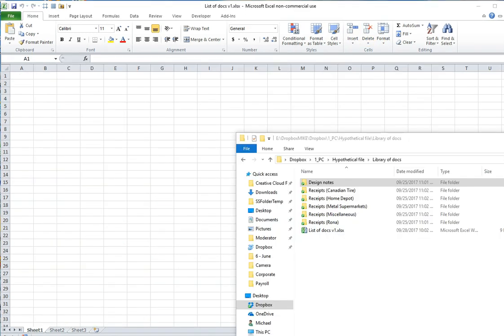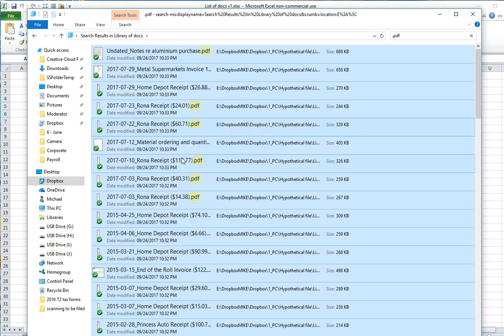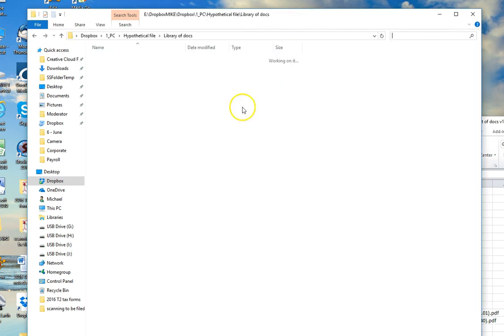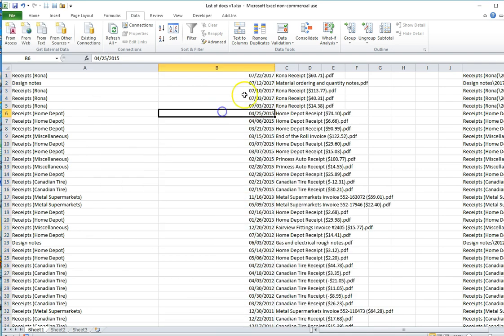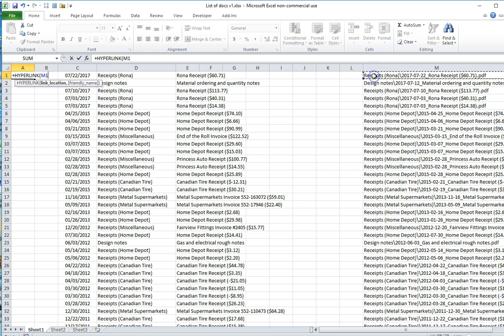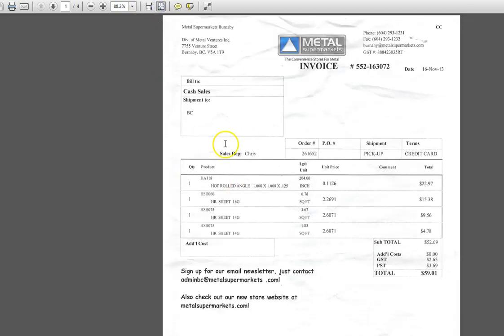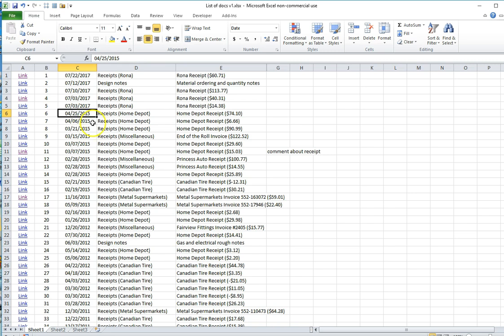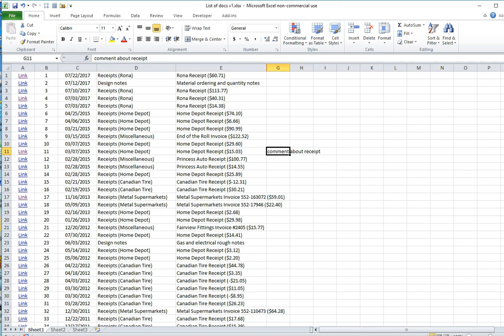Export list of file names from Windows Explorer folder tree to Microsoft Excel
Video explaining how to export a list of file names contained in folders and subfolders on a Windows computer to Microsoft Excel. This can be useful, for example, if you have a library of documents in a folder tree in Windows file explorer and you want to list all of the documents on a List of Documents to be provided to opposing parties in civil litigation.

If your library of documents contains various types of files and not just pdf files, to search for all files search for just a period i.e. "." (without the quotation marks), and that will bring up a list of all documents in the folder tree and then you can copy the paths of all of those documents to the clipboard using Shift + Right Click and then selecting "Copy as Path"..